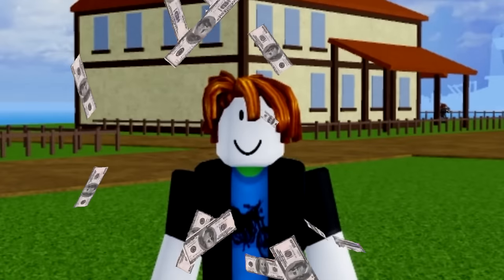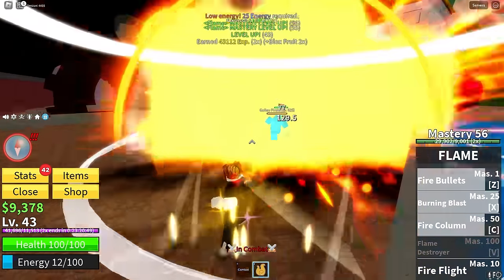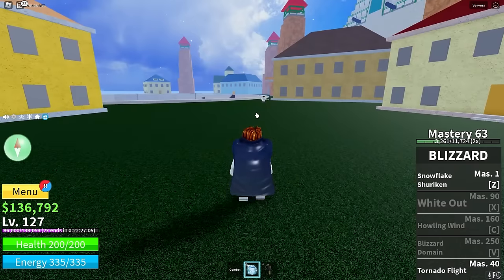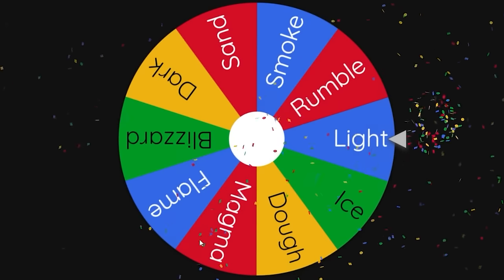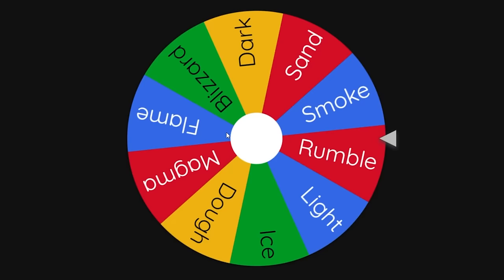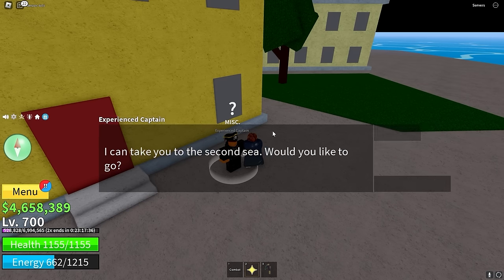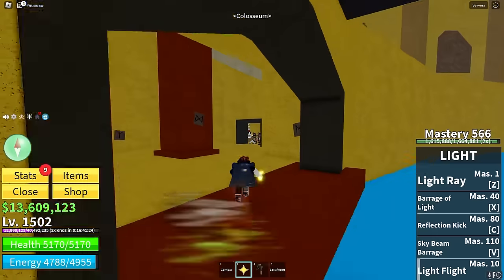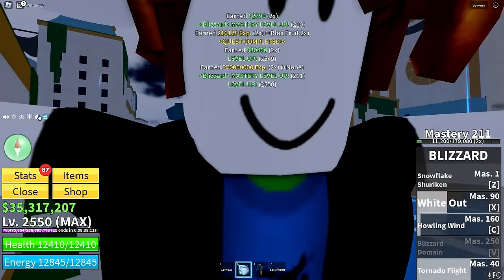Blox Fruits Noob to Max With ONLY PERMANANT LOGIA Fruits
If you want to experience the benefits of lower & stable ping for FREE, whether on PC or mobile, check out GearUP Booster

📌┇I do hope you enjoy the Video.